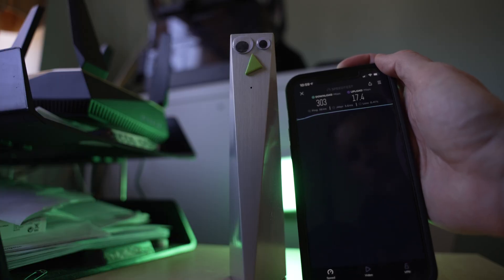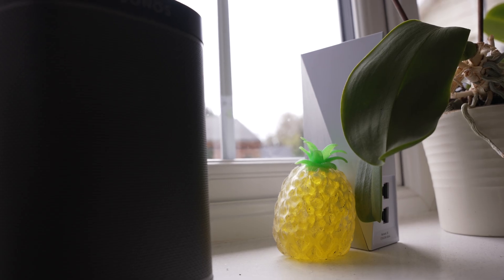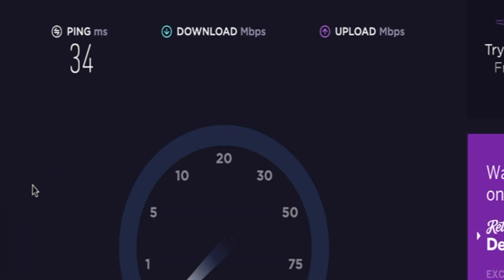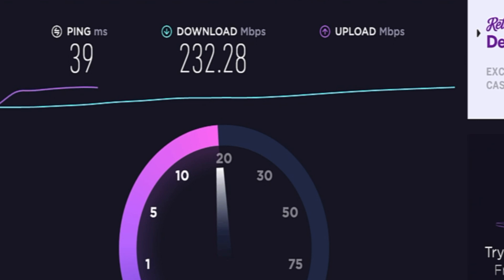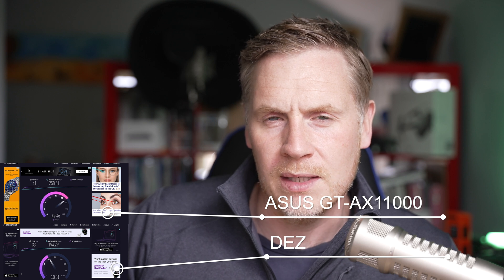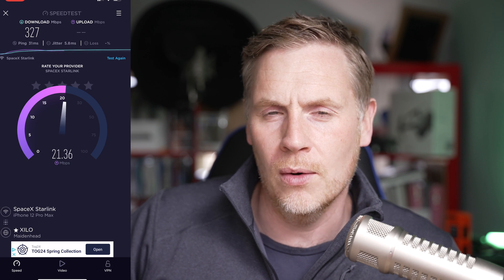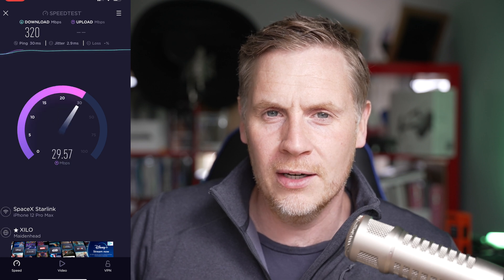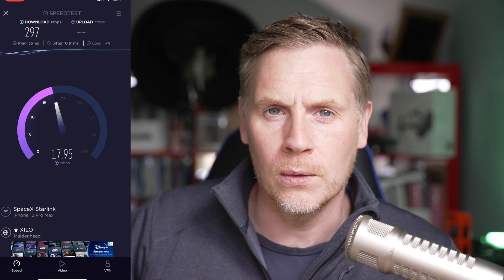Starlink UK UPDATE : Firmware Message From Elon + Dez v2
Good evening everyone. I hope you are all set up for a good weekend. Here is a Starlink update from the UK.
Frimware update has been very good. So much so, that I am almost there with cancelling my back up isp.
I have concluded that Dez v2 is not a viable option regardless. If you have your own router, use that instead of the Starlink one.
The message from Elon? The end of Beta is near.

Loving Starlink and loving the community generated from it!